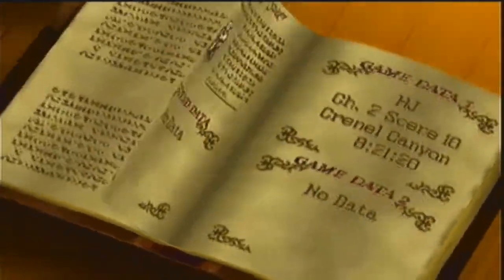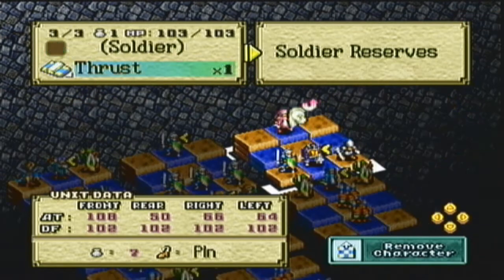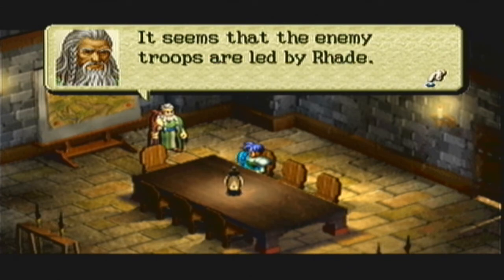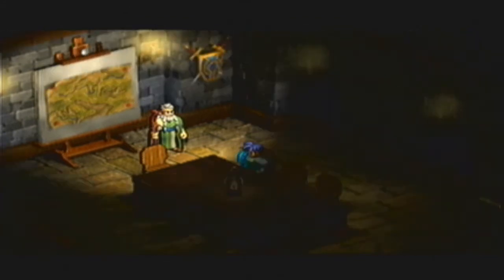Let's Play Ogre Battle 64: Episode 44 - Scene 11, Warriors of the Fallen Kingdom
We're back to Mylesia (again... I know), with Scene 11, warriors of the fallen kingdom. Some organize screen, followed by mission intro. I set up the rest of the mission for failure here.